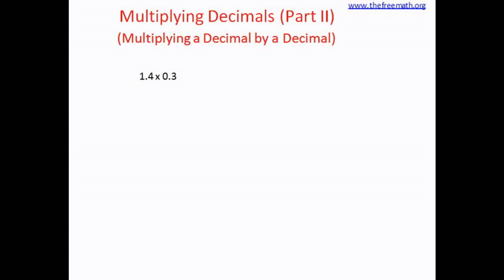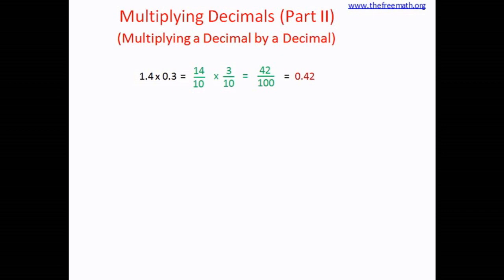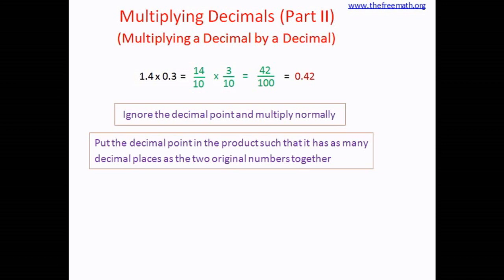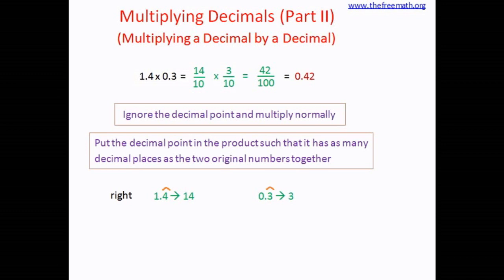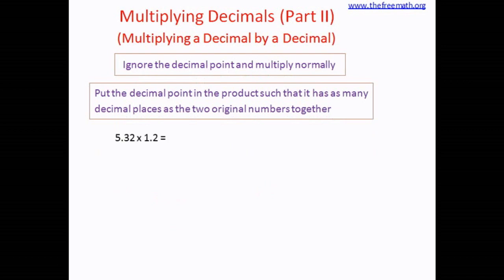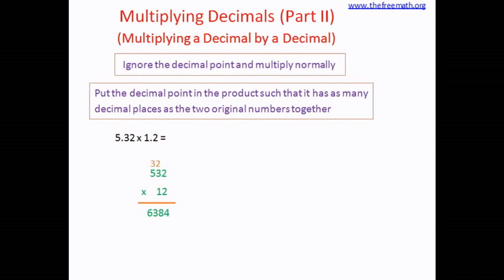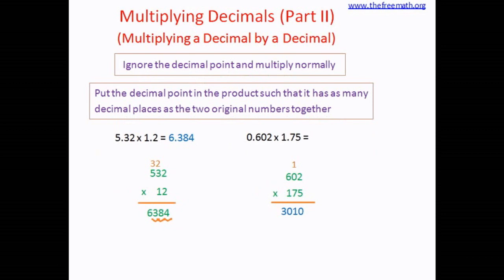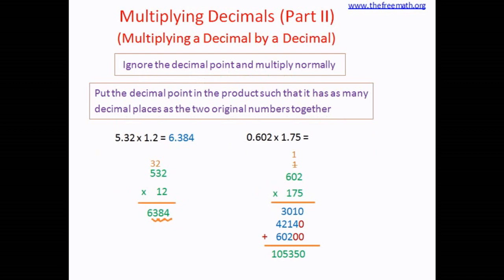Multiplying Decimals - Part 2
Multiplying a decimal by a decimal. Rules, examples. Why it works.